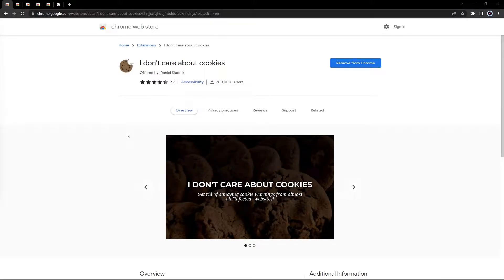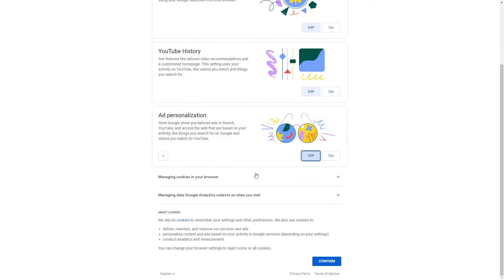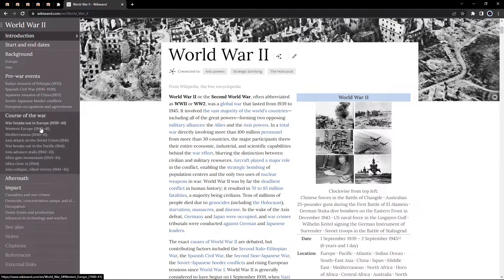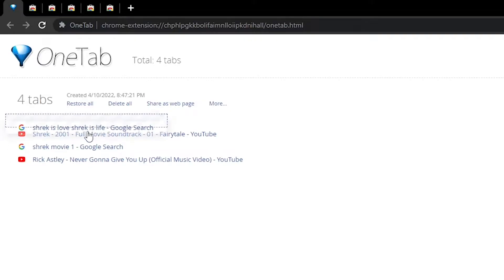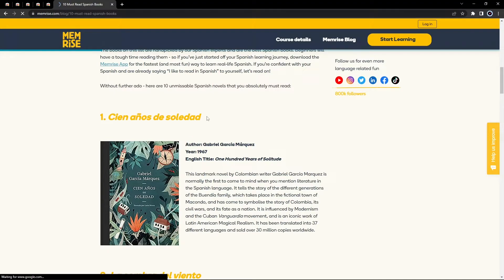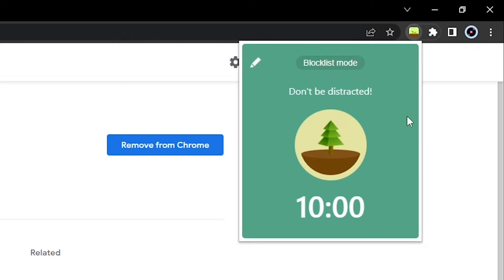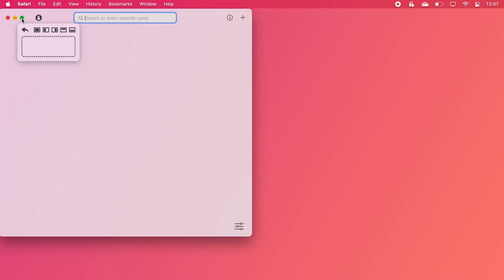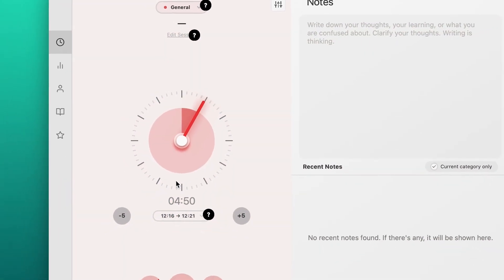5 Chrome Extensions That Made Me Like Chrome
5 BEST Chrome Extensions 2022! In this video I will be showing off 5 of the best chrome extensions that allow me to be more productive! As we all spend more and more time online and on or browsers, some of us might discover some areas of our browsers that need to be improved and what other way to do it if not with these amazing extensions! So in this video I have combined a list of the best chrome extensions that I think you too should use in 2022.

TIMESTAMPS:
0:00 No More Chrome Cookies
0:22 Wikipedia On Steroids
0:42 Tab Sessions
1:09 1 Second Translations
1:25 Productivity Timer
1:47 Bonus Productivity Tools